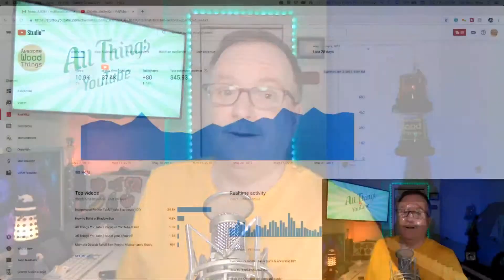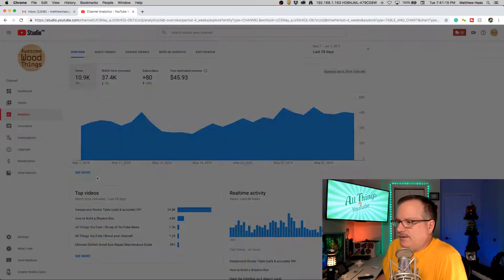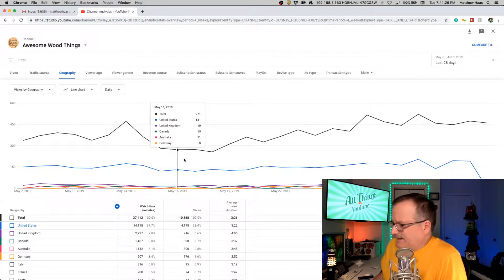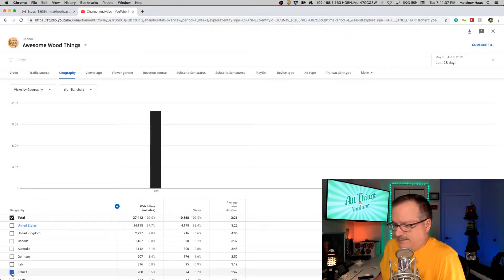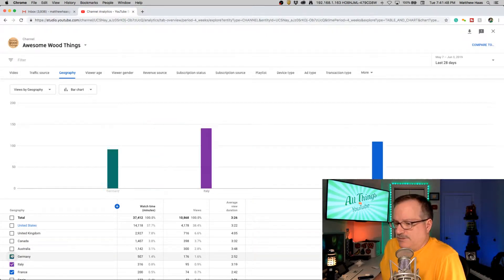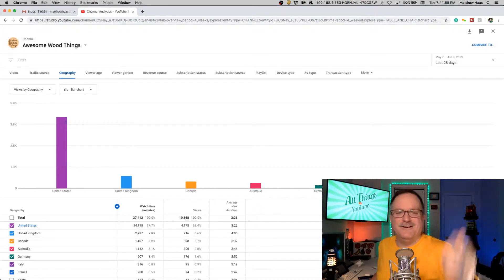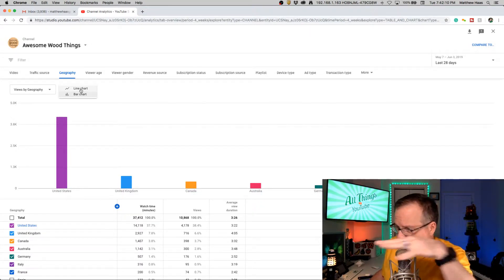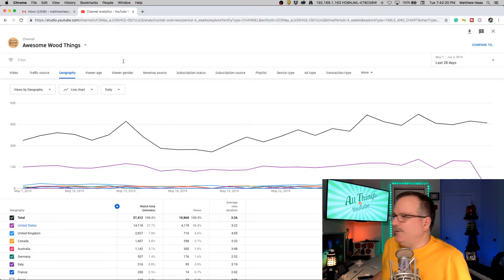Bar Charts, baby! They're here!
Bar charts now exist in Analytics! I'm not sure if this is a good thing... they seem cool. What do you think?

Thanks, internet!